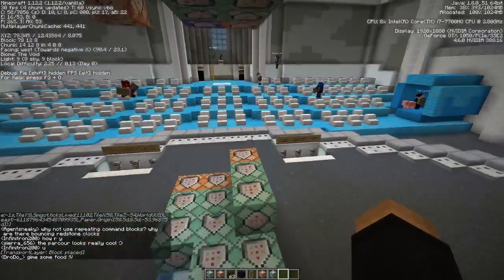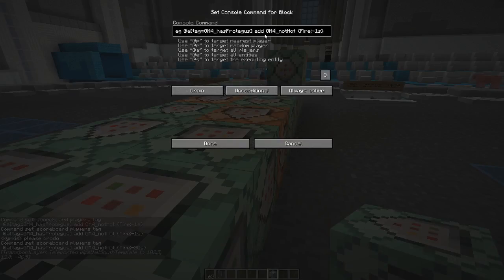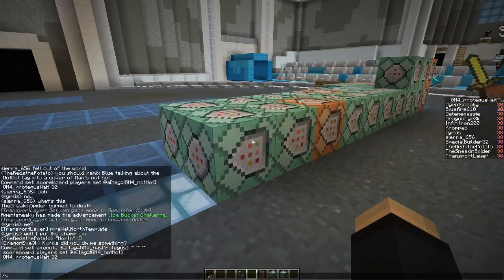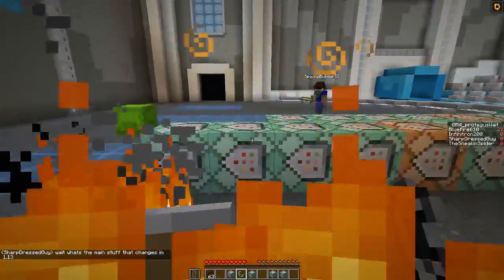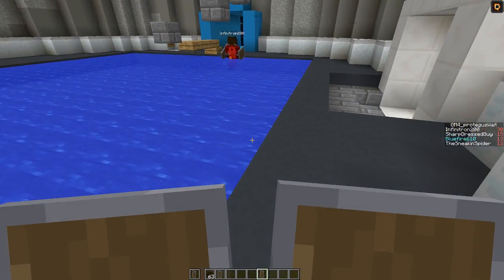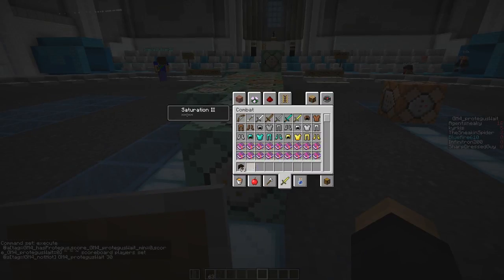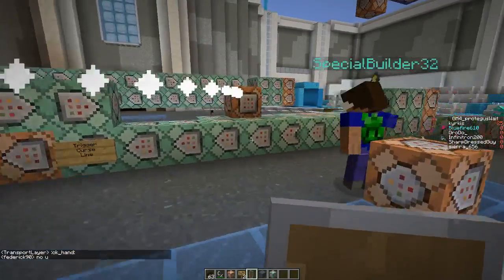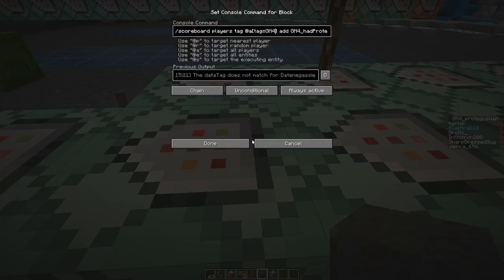Gamemode 4 Toolbox #2 - Shamirs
This week Specialbuilder32 and Bluefire610 are gonna work on a shamir!